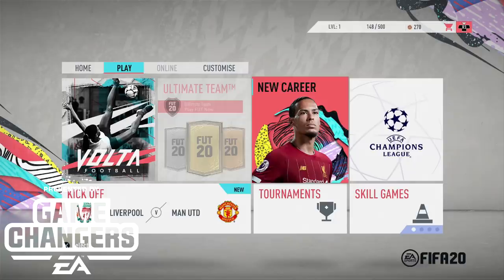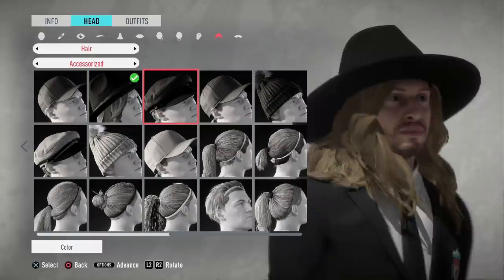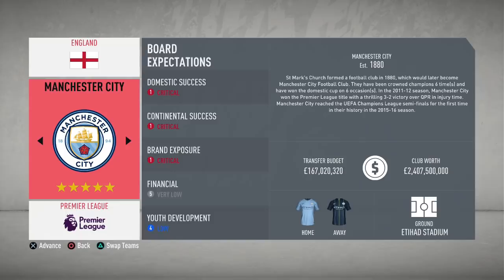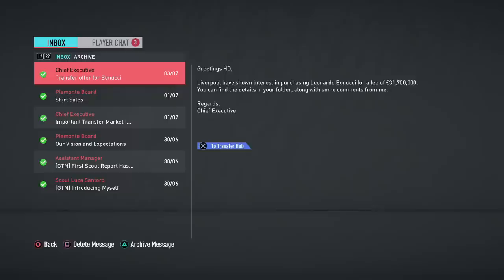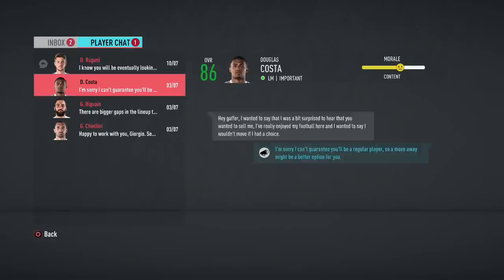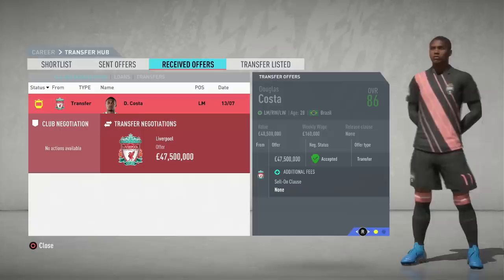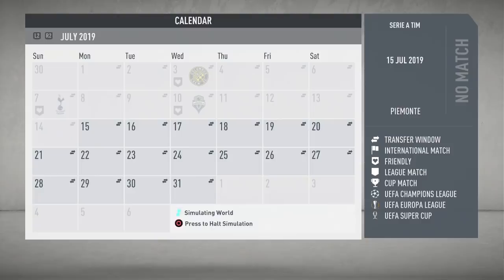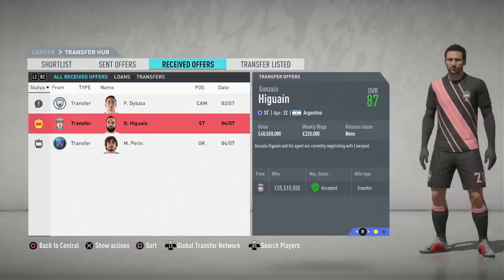FIFA 20 Career Mode! Joao Felix for Free?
New FIFA 20 Exclusive Career Mode Gameplay!
FIFA 20 Career Mode playthrough! New Customisation!!
FIFA 20 Career Mode Gameplay! Signing New Players!

FIFA 20 Career Mode Transfers

FIFA 20 Career Mode gameplay

Career Mode potential

Dynamic Potential

FIFA 20 Official Gameplay

New Upgrades

FIFA SECRETS

FIFA MYTH

FIFA MYTHS